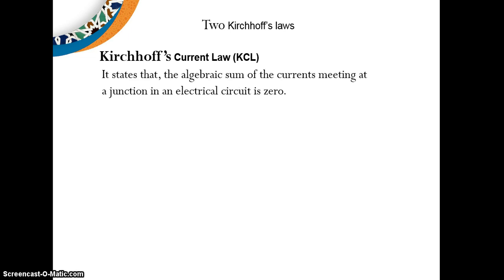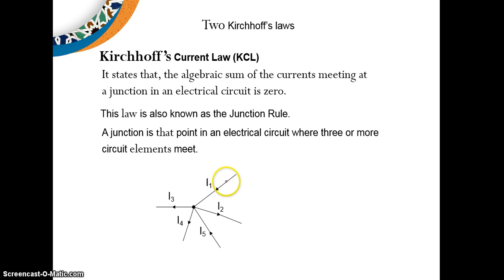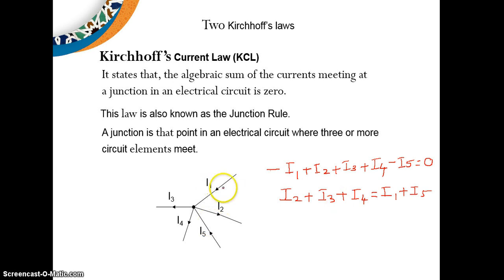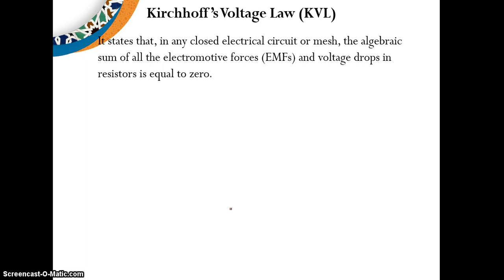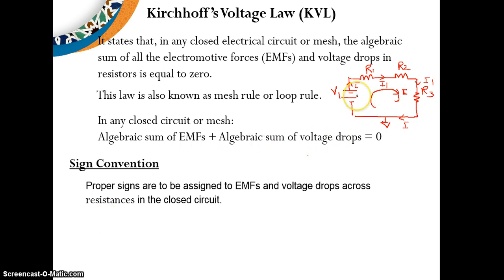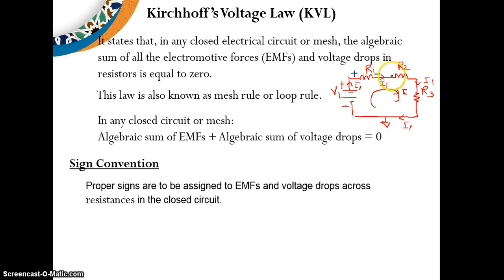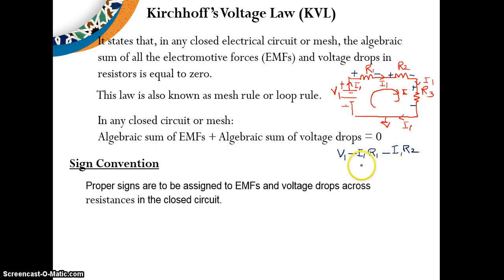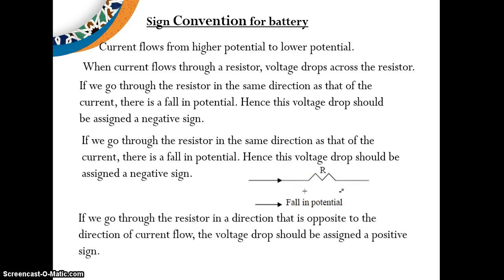Video4 Kirchoff's laws